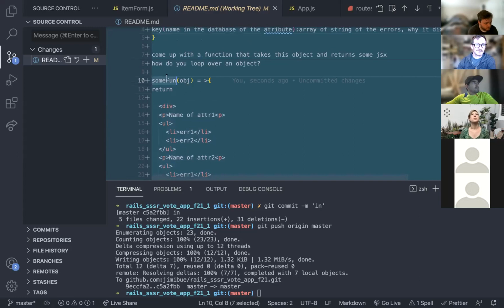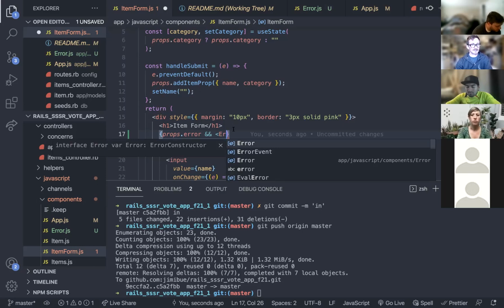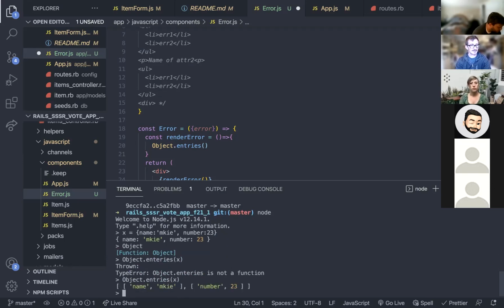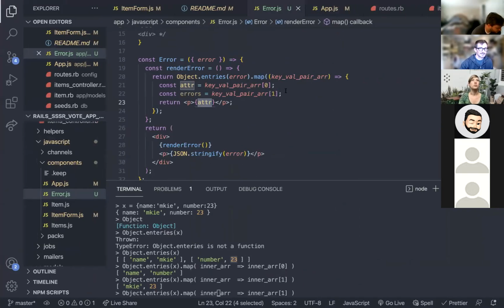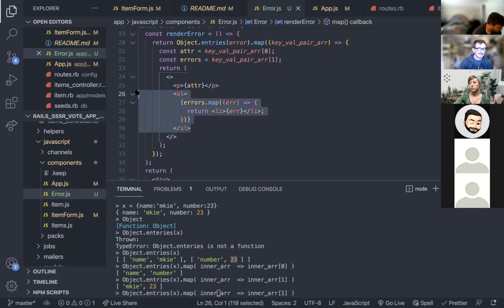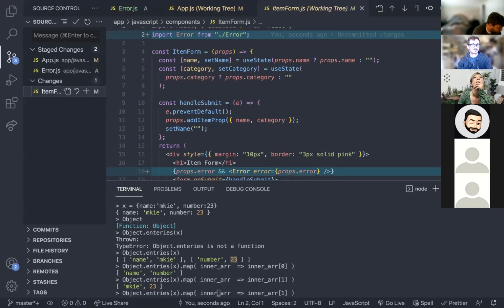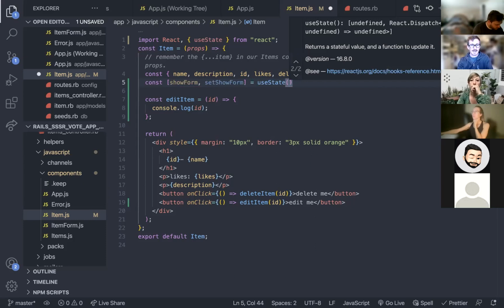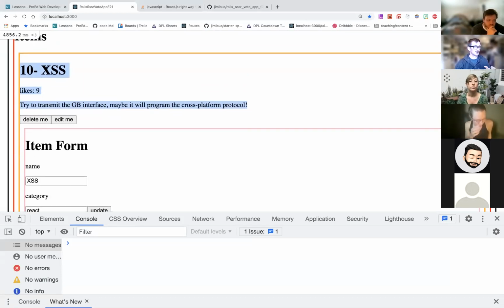SPA React and Rails p5 (9/2)